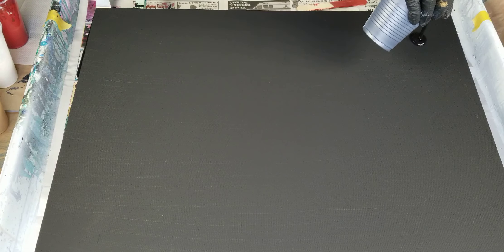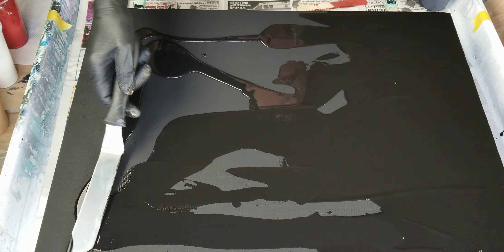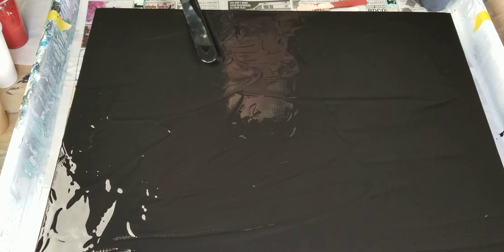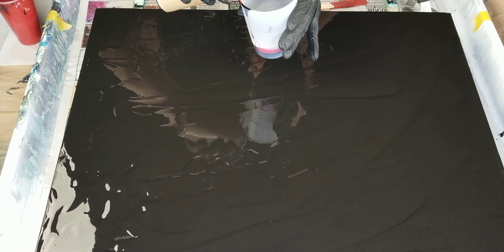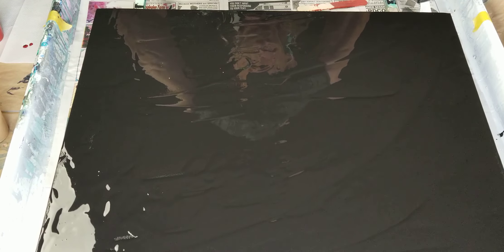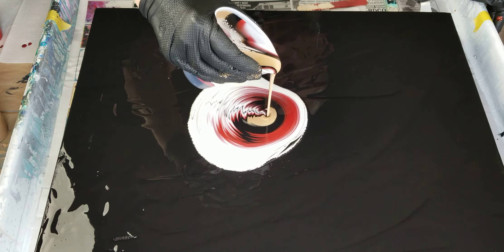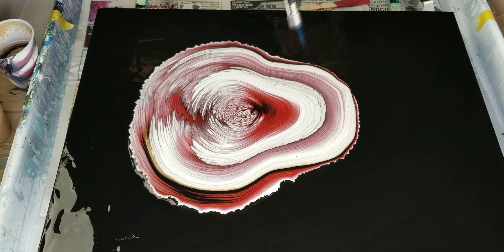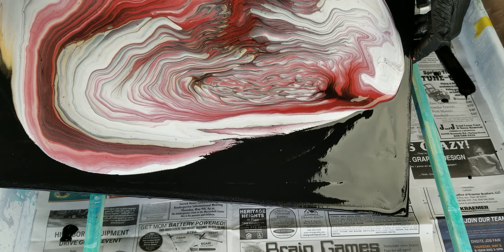#126 Acrylic Ring Pour Metallic Colors 18" by 24" Canvas | Acrylic Pouring | Acrylic Tutorial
Today's video is an acrylic ring pour done in  metallic colors .  Thank you for tuning in and THANK YOU for your support.

My substrate is an 18" by 24" canvas (Dick Blicks).The colors I used are Artists Loft Acrylic Flow black (Michaels) Rustoleum Metallic Accents Soft Gold, Scarlett Red and White Pearl, mixed 50/50 with Floetrol and 2 tablespoons of GAC 800.  Water was only added to the black. Any questions, please leave them down in
 the comments.

Fan mail:
Doris Ford
201 N. Water Street #415